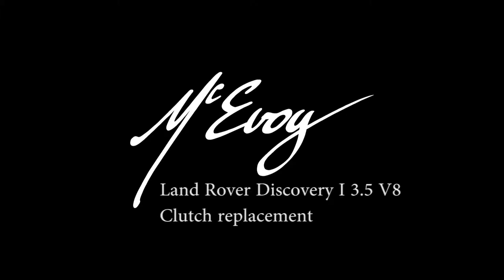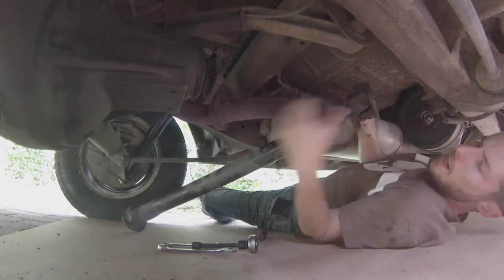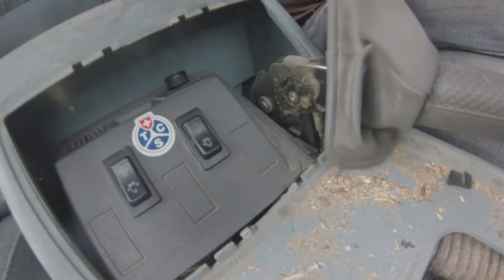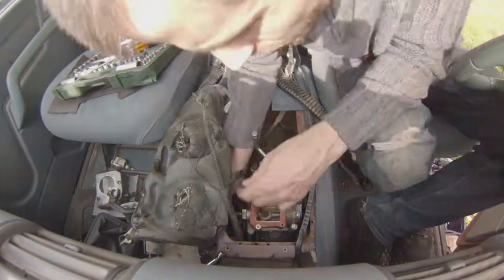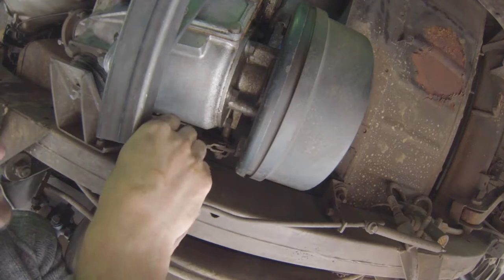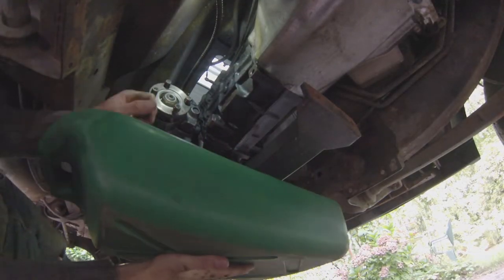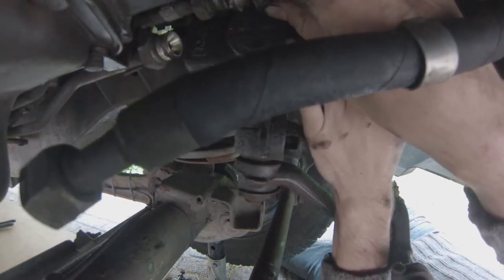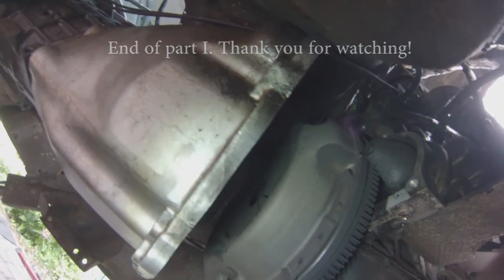Land Rover Discovery I clutch replacement, part I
Here is how I changed the clutch on my good old 3.5 V8 Land Rover. On the floor and by myself. Using extreme caution, making special tools and being patient is what got me out of it alive. It took three days...

Changing a clutch on a regular car can be tiresome, or even just a downright pain in the a**... If you are not careful, changing a clutch on a Land Rover could kill you, quite literally.

I am a professional mechanic, focused on classic cars and bikes. I also write classic car reviews for an automotive blog, and provide "how to" type videos, to help the mechanically minded DIY'ers take care of their cars and bikes.